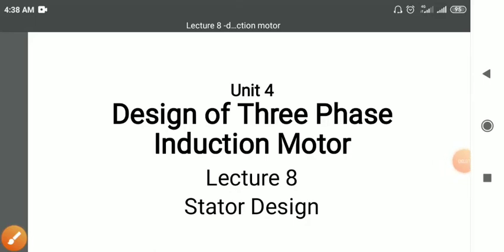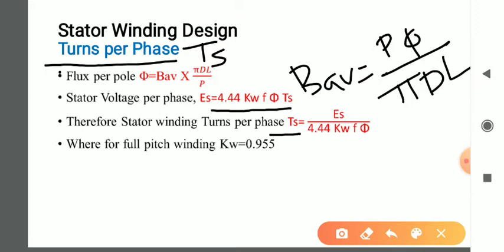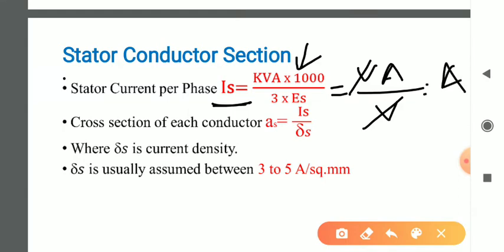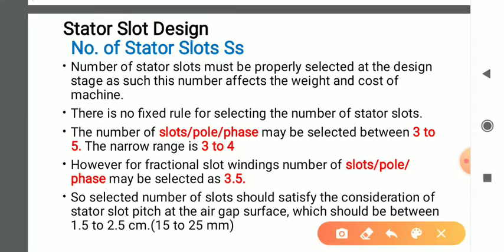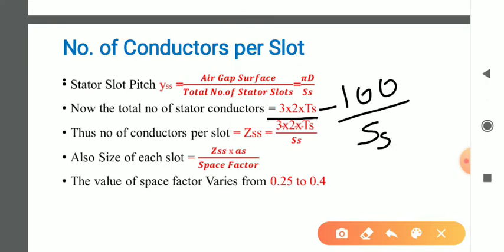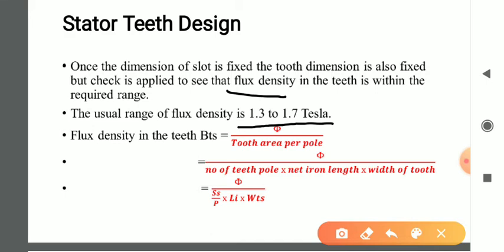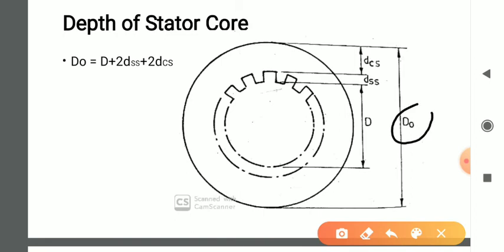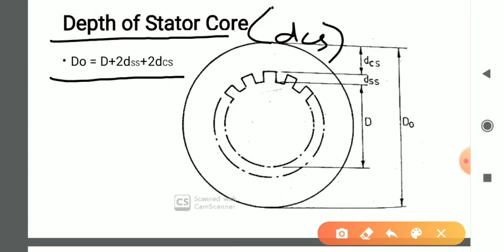stator design of three phase induction motor